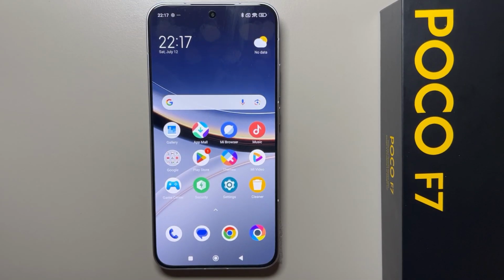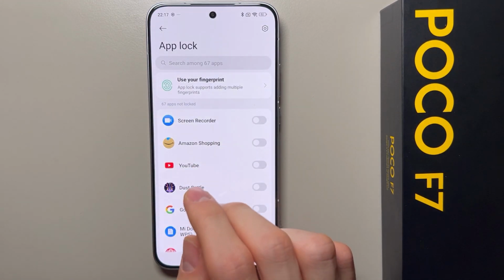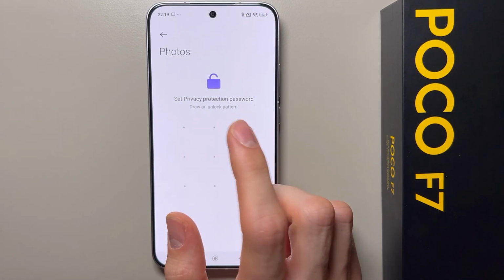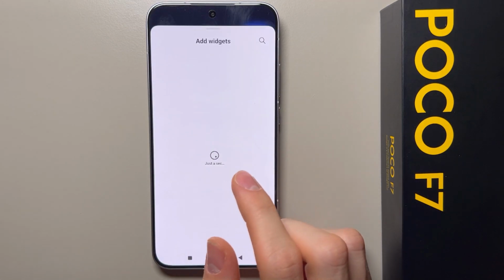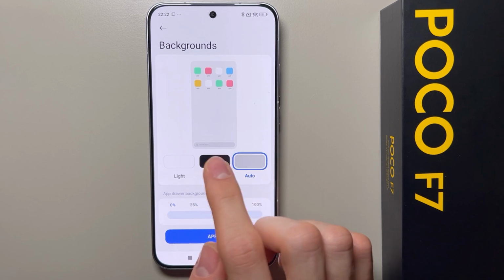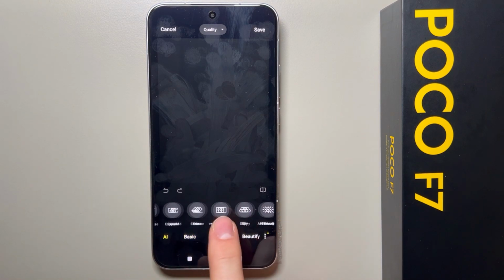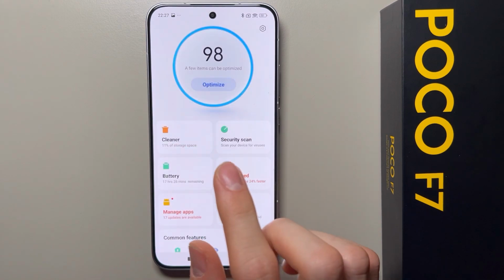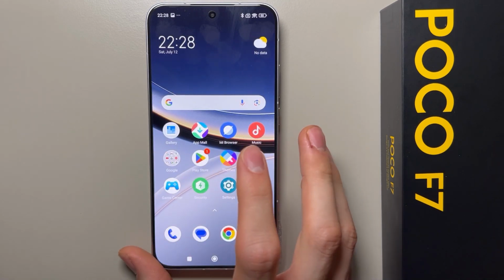Tips & Tricks for POCO F7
In this video, you'll discover helpful tips and hidden tricks for using the POCO F7 more effectively. Learn how to boost speed, improve battery life, and customize your phone’s features. These quick suggestions will help you get the most out of your POCO F7 in everyday use. Watch to uncover smart shortcuts and useful tools you might not know about!

Chapters:
00:00 - Introduction
00:17 - Hide Apps Feature
00:33 - Access Hidden Apps with Gesture
00:41 - Set Up App Lock
01:01 - Unlock Protected App Example
01:11 - Create Private Album in Gallery
01:34 - Access Private Album with Swipe Down
02:14 - Add Widgets to Home Screen
02:40 - Steps Counter Widget Setup
02:53 - Customize App Drawer Background
03:30 - Edit Photos with AI Tools
04:01 - Add Text and Doodle to Photos
04:15 - Use Cleaner in Security App
04:44 - Boost Speed and Free RAM
05:04 - Deep Cleaner Options
05:21 - Final Thoughts